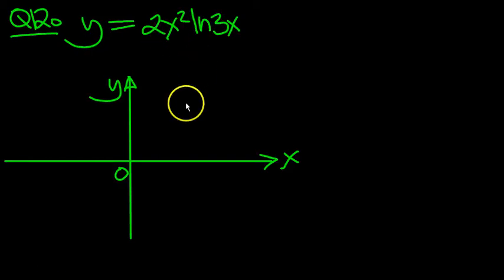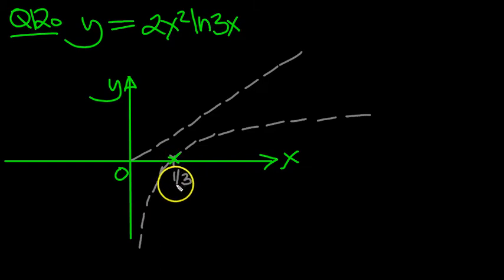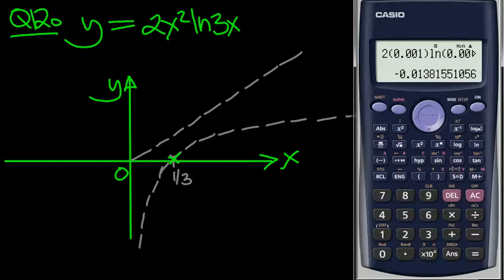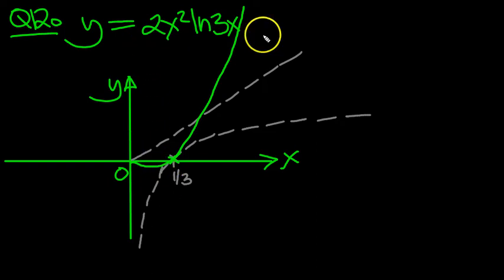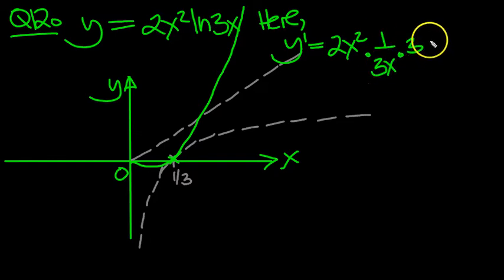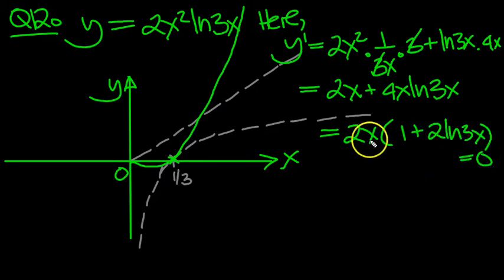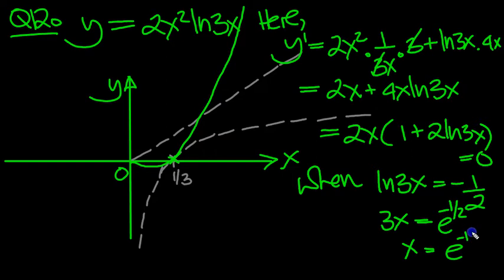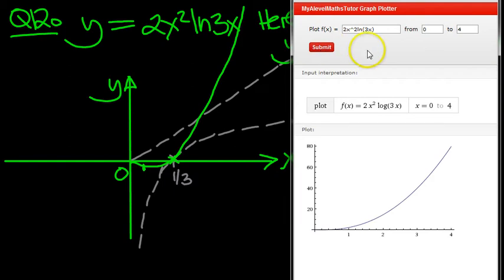Further Curve Sketching Q12